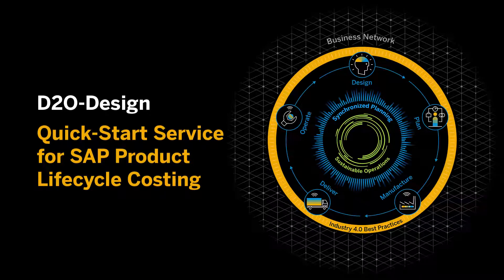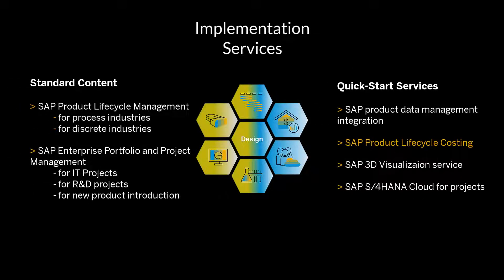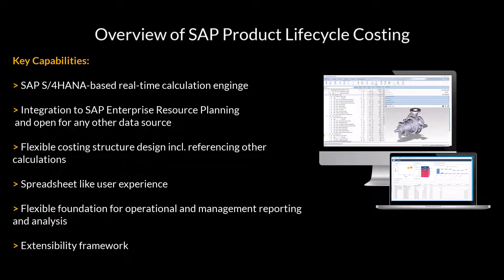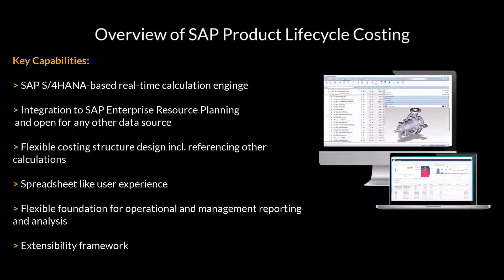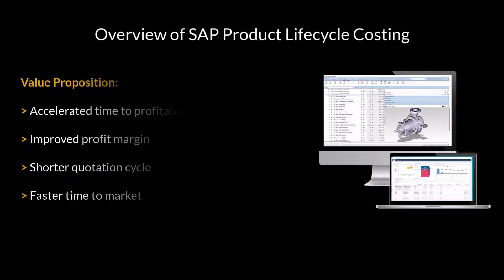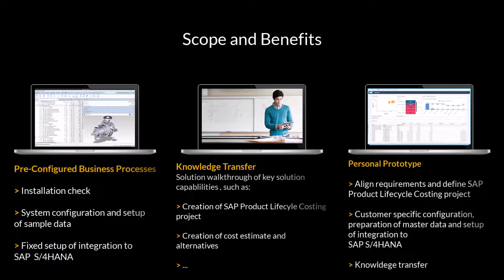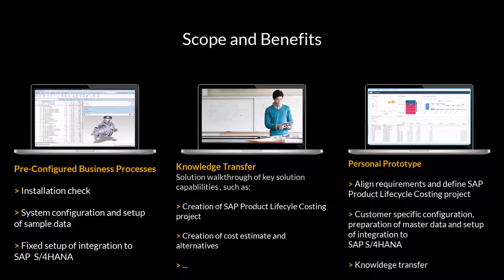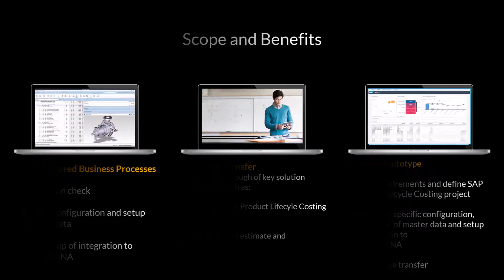Consulting by SAP: Quick-Start Service for SAP Product Lifecycle Costing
Explore how SAPServices can help you to get started with SAP Product Lifecylce Costing. This service provides a configuration of key scenarios including knowledge transfer.